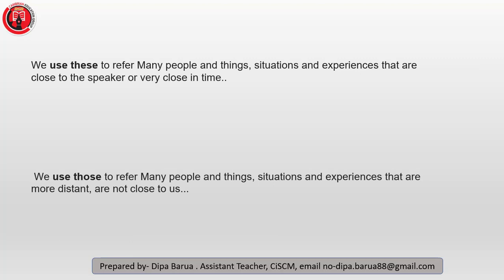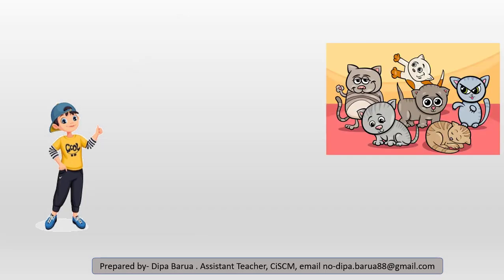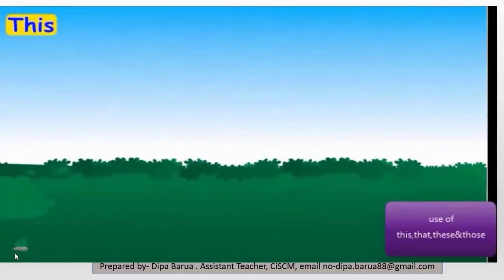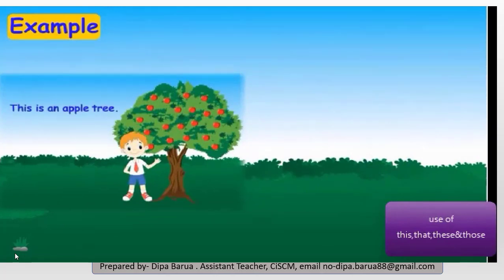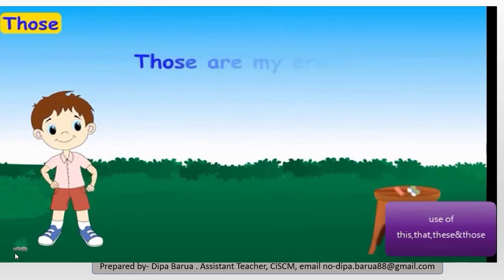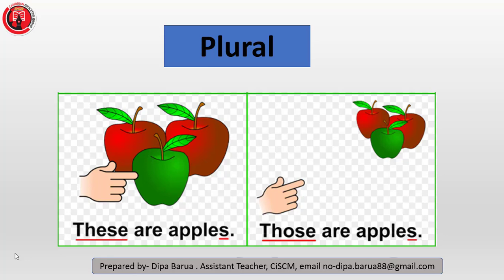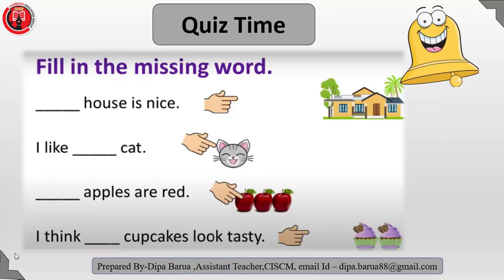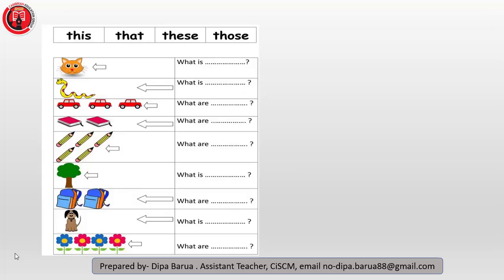Use of This, That, These & Those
In this video we will learn about the usage of this, these, that & those.This describes how to use this, that to show proximity and shows different uses of this, that, these, those like to introduce people, to refer back to what someone said or did or to talk talk about past event etc.